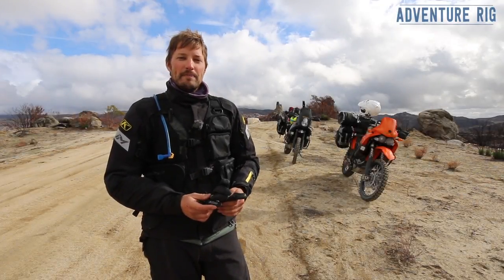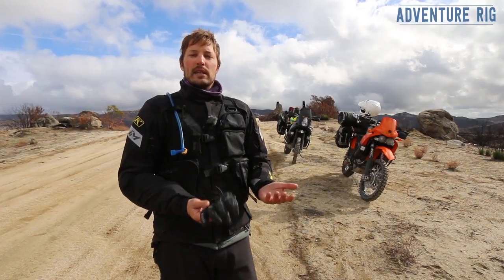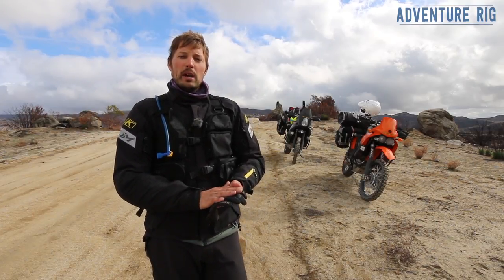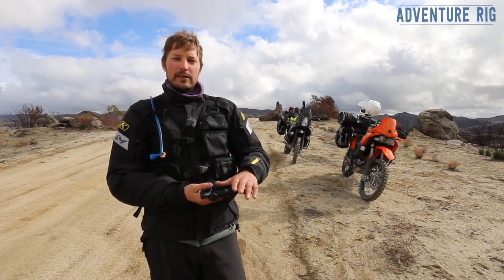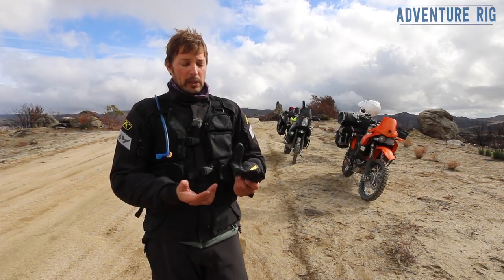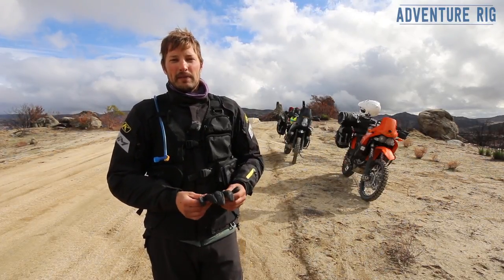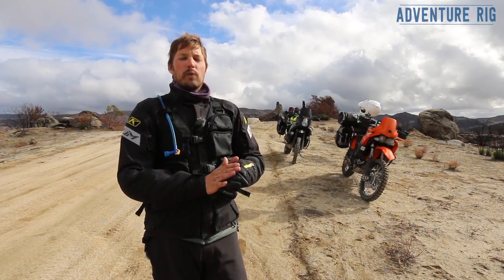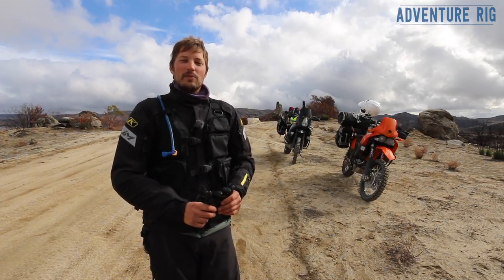Dakar Pro Gloves by Klim [Review]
If you want the ultimate off-road glove whether you’re riding a dual sport bike or dirt bike, look no further than the Dakar Pro by Klim. Amazing durability, combined with strategic venting makes this a comfortable glove for mild to hot temperatures. The padded fingers and knuckles make for a softer landing if you should go down.

Developed with Poron® XRD™ padding on the knuckles, wrist, and fingers, ensure that in an impact situation, the majority of the top of your hand is going to be protected. With the protection, the Dakar Pros still feel like a relatively lightweight glove that is not overly bulky.

The combination of leather and perforated leather means both durability and optimal venting when you’re in the really hot temps. It’s a soft enough leather that feels good when you first put it on but not overly soft to compromise durability.

One big change that I love that Klim did from the Adventure Glove to the Dakar Pro glove is the Velcro wrist strap. On the Adventure Glove it is an extremely stiff strap that is annoying and easily digs into your wrist. I’m glad they changed that from one model to the next as it is way more comfortable!

My hand was in-between sizes and so I sized down. They are a little bit tight and feel as though I could have more comfortably sized up, however I do like my gear pretty tight.

The Dakar Pro glove by Klim will keep your hand temperature regulated and provide ultimate protection while being a comfortable glove that won’t restrain your natural hand/finger movements. I personally pair the Dakar Pro glove with the Induction Glove for road riding, if in warm conditions. In colder temperatures, I pair them with Element Glove long. With Klim products, I know that I am getting products that are produced with high quality and durable materials that are going to stand up to anything I can throw at them as well as be comfortable right out of the box. I trust my hand protection to Klim gloves whether I’m riding strictly off-road or a mix of dual sport.

Links